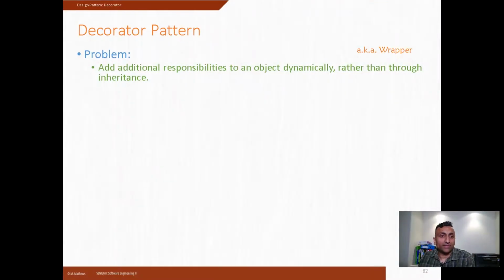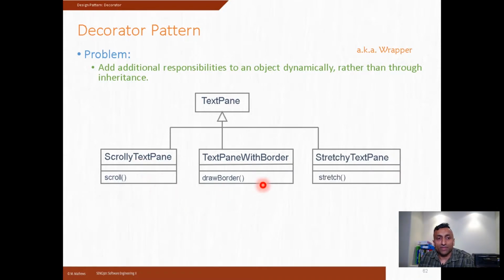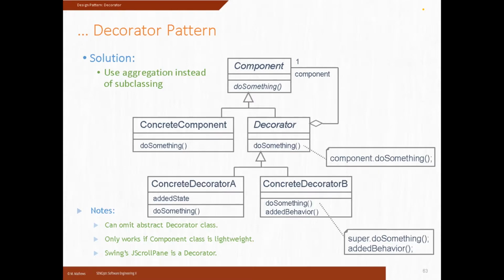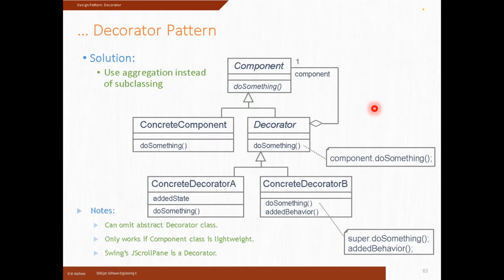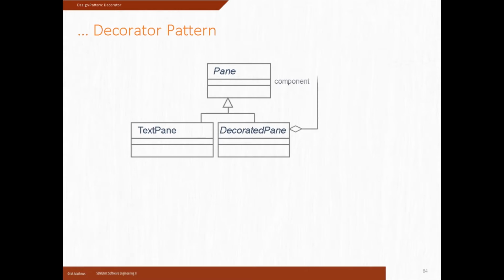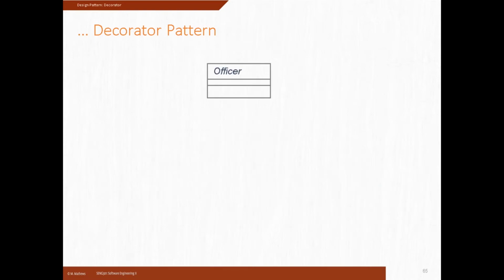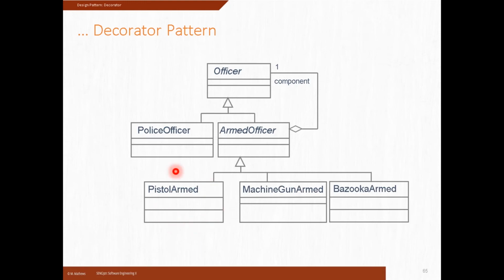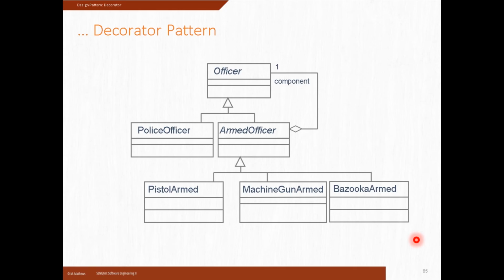Design Pattern: Decorator Pattern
SENG301